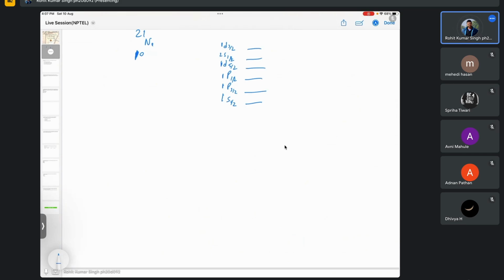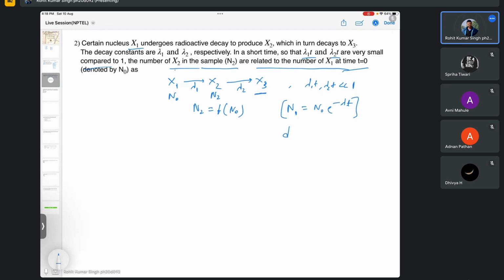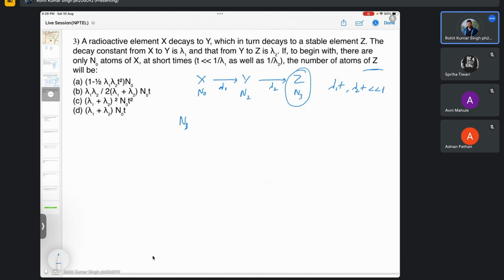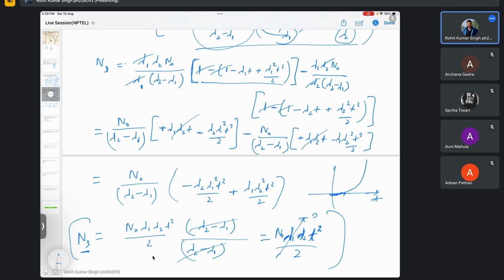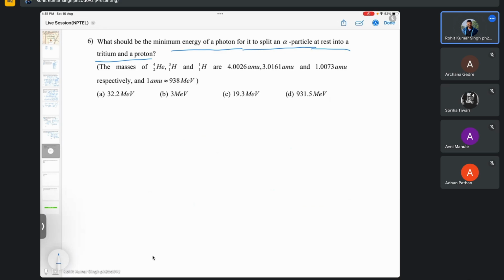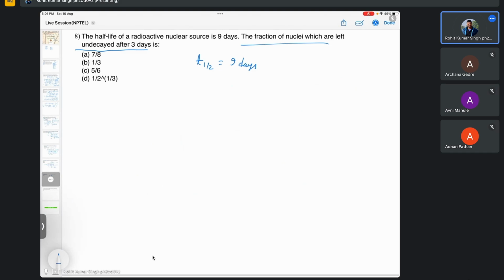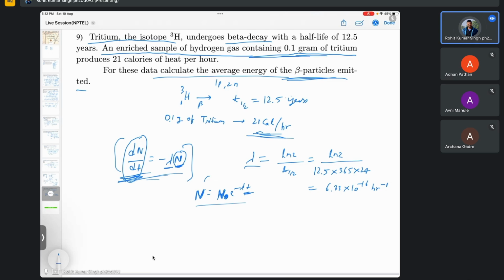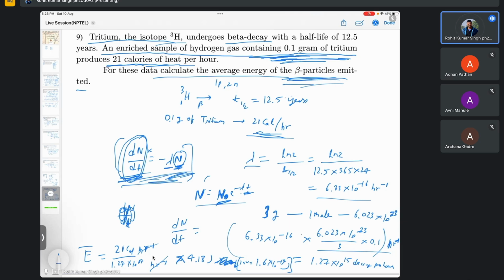Live Session 3 (Nuclear and Particle Physics) 10th Aug 2024